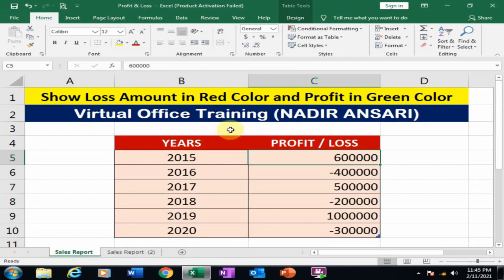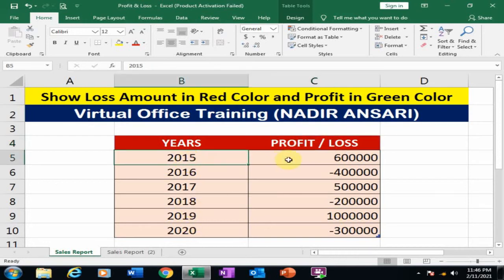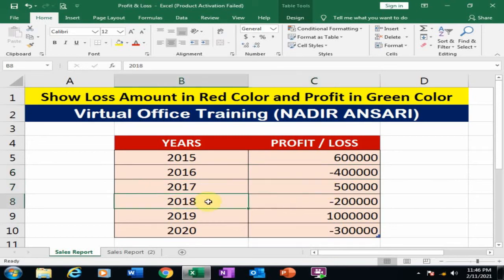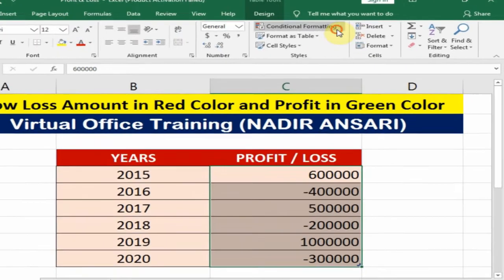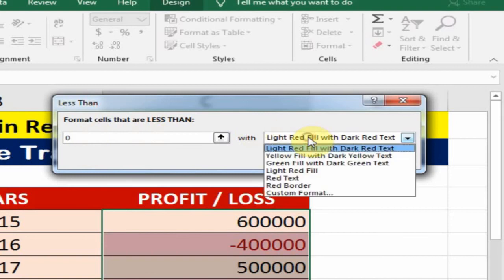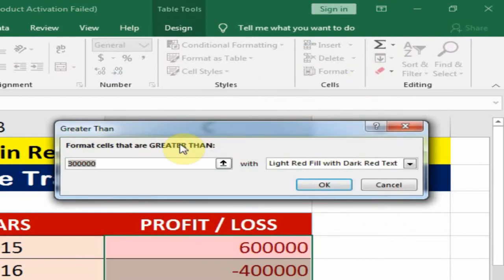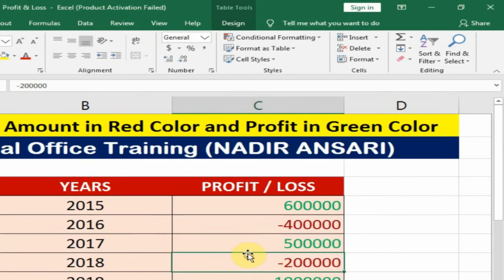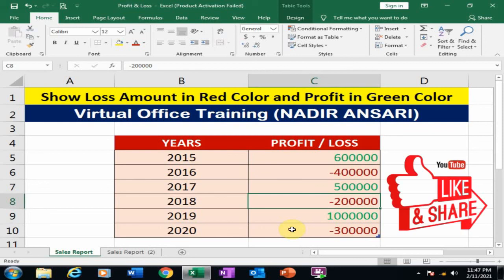Display Profit Amount in Green Color and Loss Amount in Red Color - Excel Expert Tricks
In this YouTube video, Excel expert Nadir Ansari demonstrates how to display profit amounts in green color and loss amounts in red color. Learn valuable tricks to enhance your Excel skills and make your financial data more visually appealing and easier to interpret.

Join Nadir Ansari in this informative YouTube tutorial where he shares expert tips on how to showcase profit amounts in green and loss amounts in red within Excel spreadsheets. Improve your data presentation skills and impress your colleagues with visually impactful financial reports.

Discover the secrets to effectively highlighting profit and loss figures in Excel with Nadir Ansari's latest video tutorial. By following his step-by-step instructions, you'll learn how to make your financial data stand out by using green for profits and red for losses. Enhance your spreadsheet skills today!